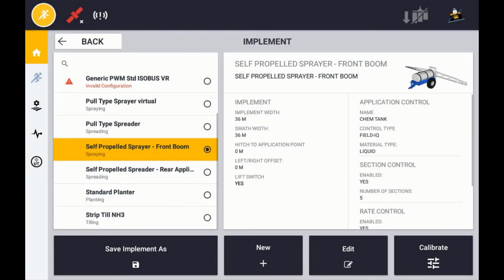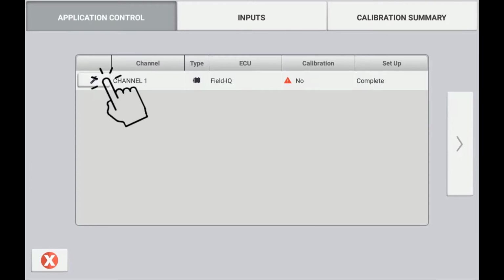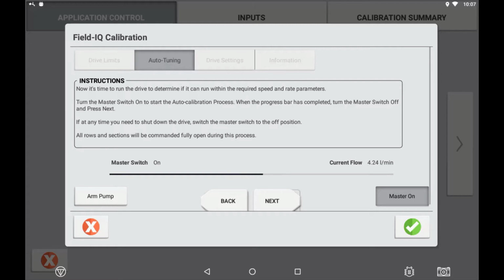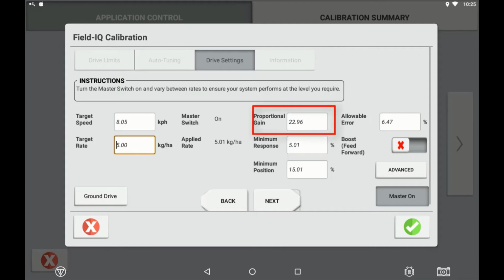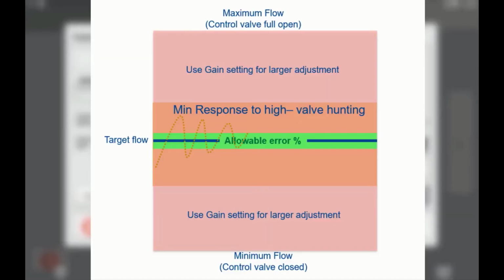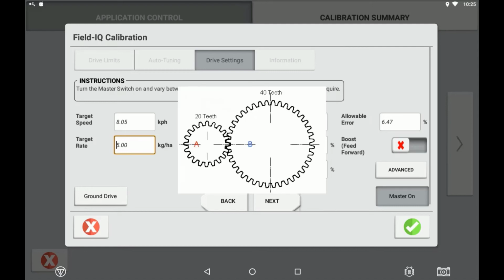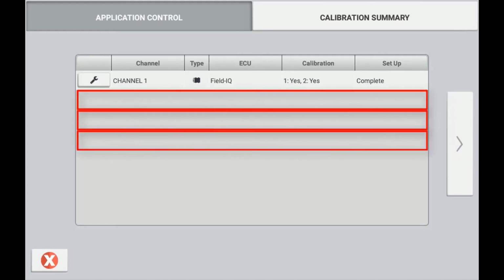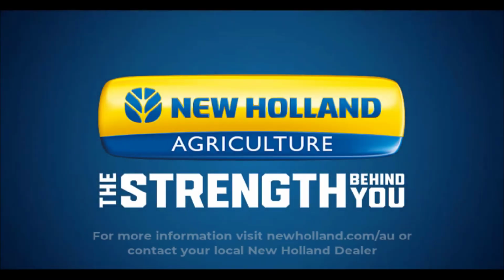Field IQ Drive Calibration and Diagnostics Overview in the XCN Display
In this brief tutorial video you will be guided through how to calibrate your Field IQ's rate control unit by utilising the drive calibration procedure in the XCN Display using the Precision IQ App.